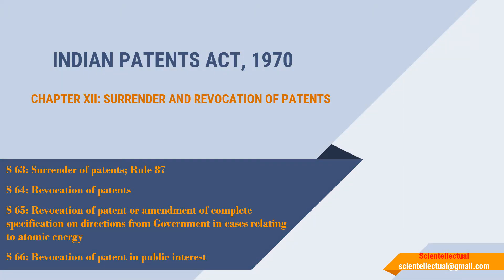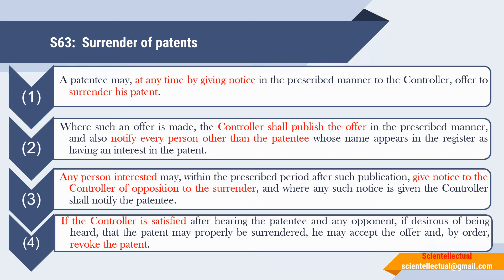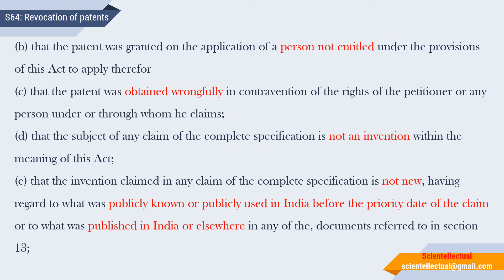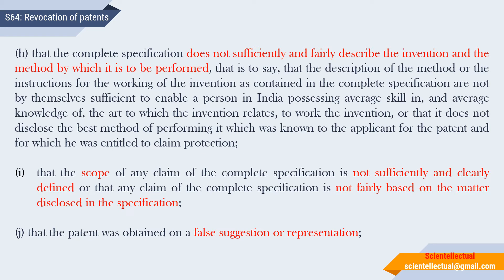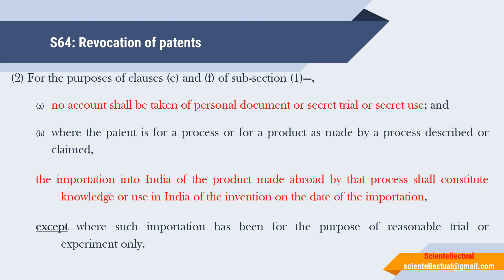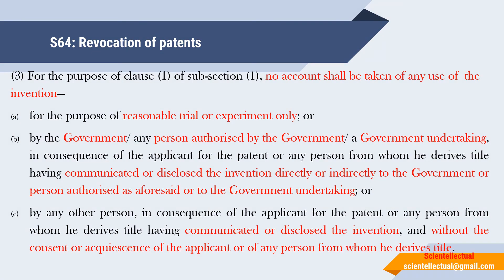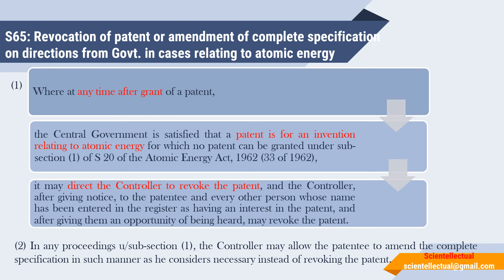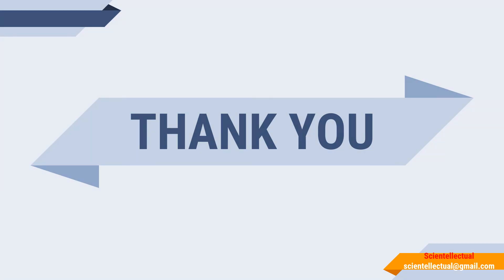S63-S66; INDIAN PATENTS ACT, 1970 (Indian Patent Agent Exam)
S 63: Surrender of patents; Rule 87
S 64: Revocation of patents
S 65: Revocation of patent or amendment of complete               specification on directions from Government in cases relating    to atomic energy
S 66: Revocation of patent in public interest
CHAPTER XII: SURRENDER AND REVOCATION OF PATENTS
INDIAN PATENTS ACT, 1970